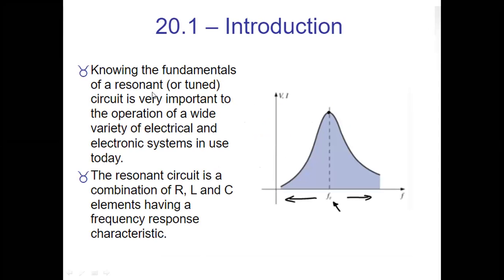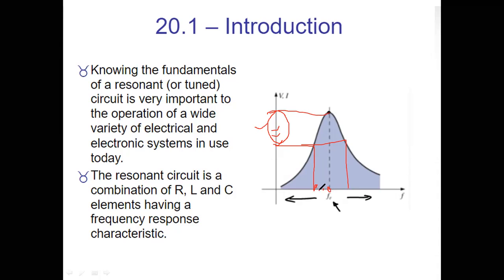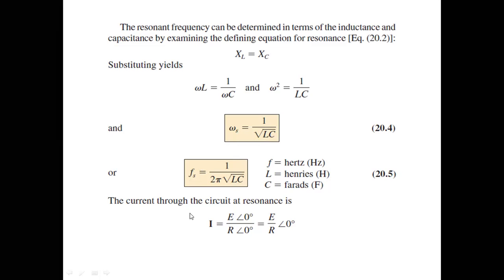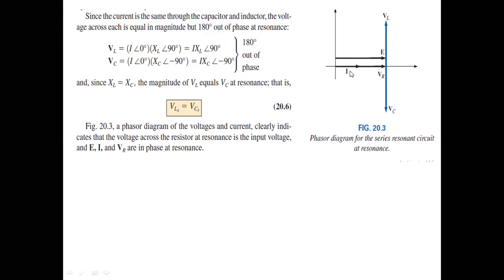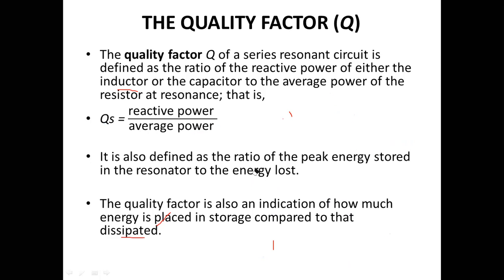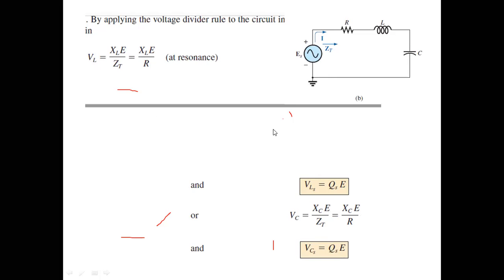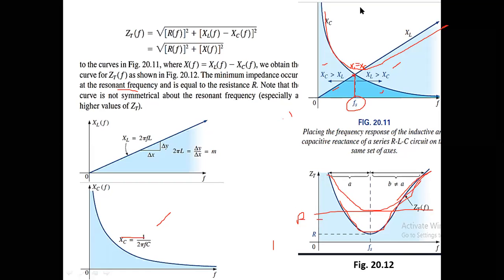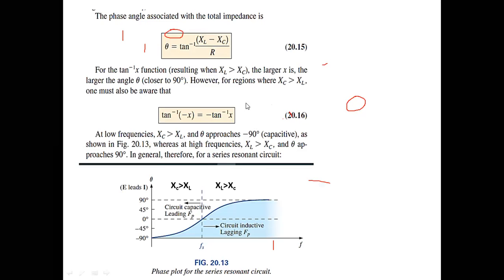Series Resonance (Electrical Network Analysis) Lecture 1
Chapter 20, Introductory Circuit Analysis by Robert L. Boylestad